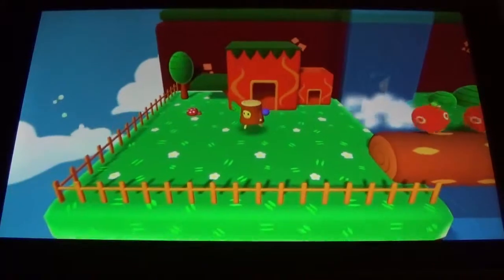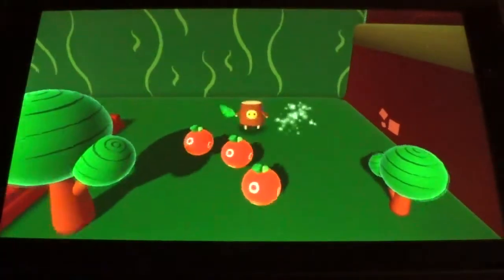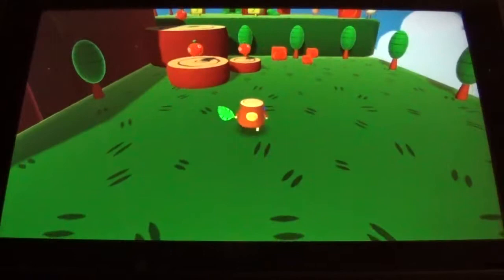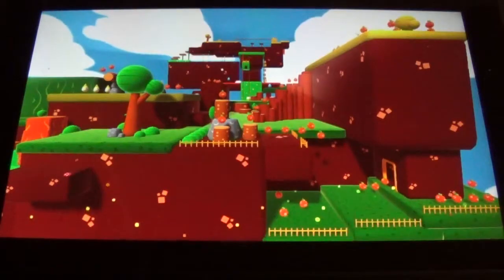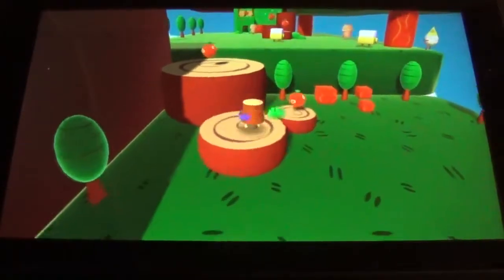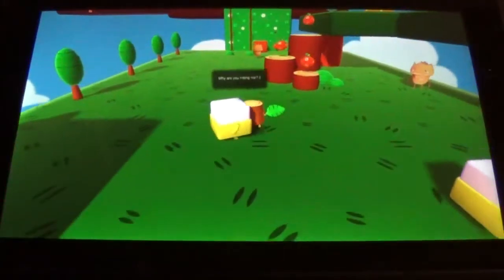Full Review: Woodle Tree Adventures Deluxe for Nintendo Switch!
Welcome back youtube, with today's video, I am very happy to share with you my Full review of Woodle Tree Adventures Deluxe for the Nintendo Switch.
This game is a traditional 3d Platformer that feels like it would be right at home as a highly polished PS1 game. The story is pretty standard, and the gameplay is very peaceful and fun.
Overall this game is very short and sweet. With great graphics, some adorable character design, peaceful music, it is a fun platformer for those looking for a easy breezy time. Just keep in mind it is very short and there are a couple of technical flaws with the camera.